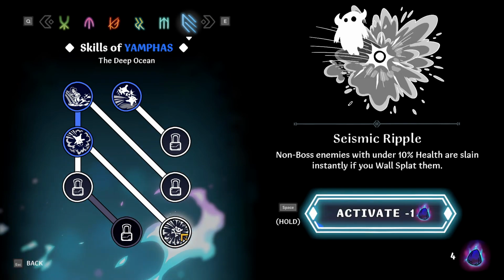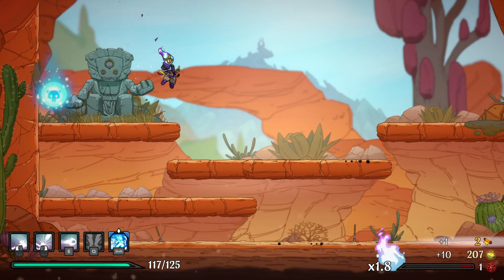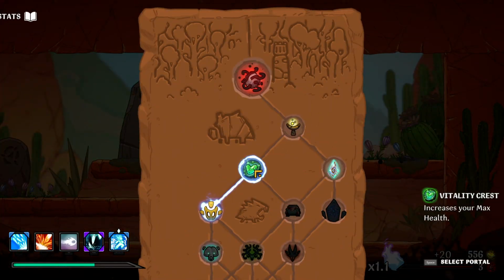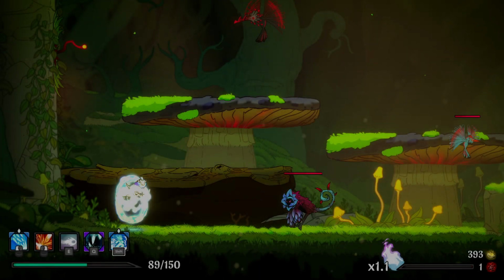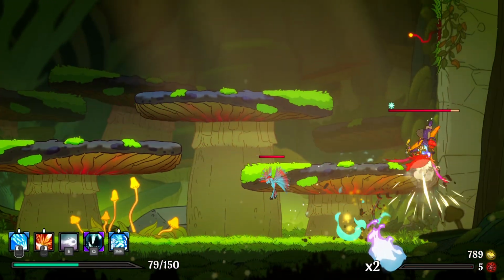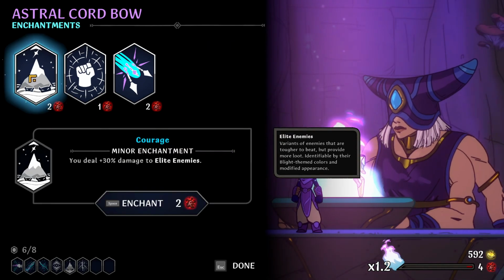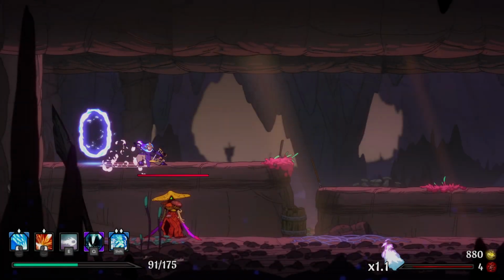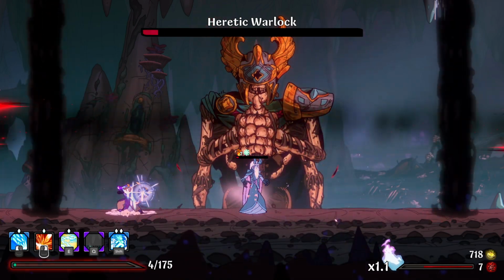Spiritfall - Quick Elemental Fights - Ep 9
So far, Spiritfall is quite an impressively responsive platform fighting game with Roguelike mechanics. And that is a slightly weird description. But the fighting part of this game is quite intensive and fun! The pace is on the slower side, giving you plenty of opportunities to avoid attacks and figure out combos or cancel them midway through.

Other than that, it seems strongly inspired by Hades, which is not a bad thing if done right. If development holds strong through early access, this should be a title to be owned!